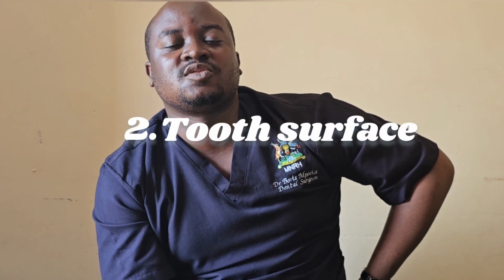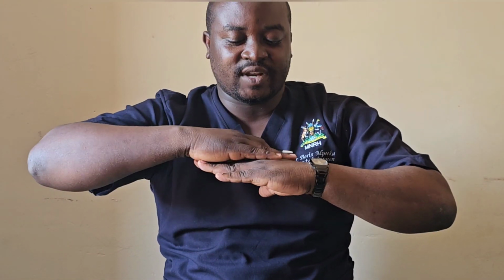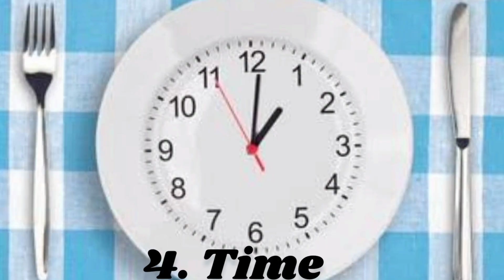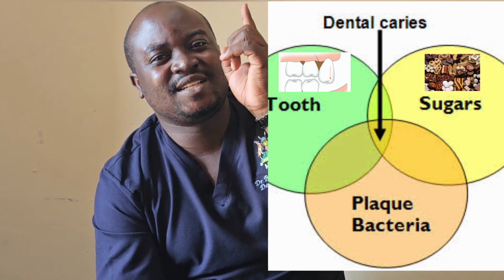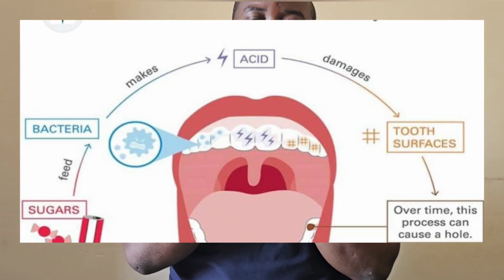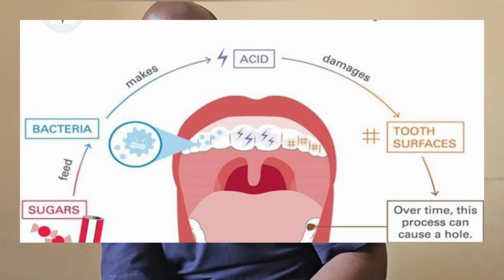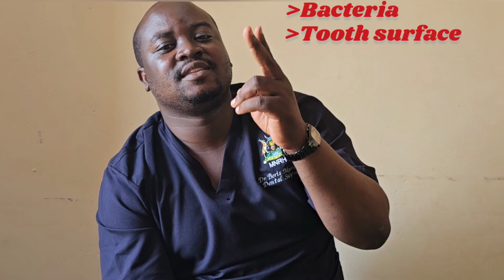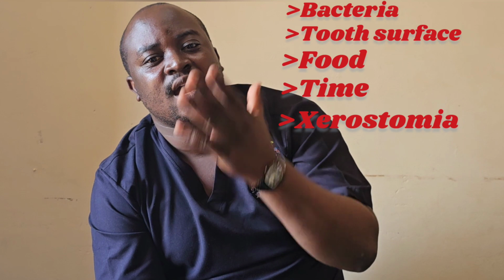Tooth decay / Dental carries. Can it be prevented?????